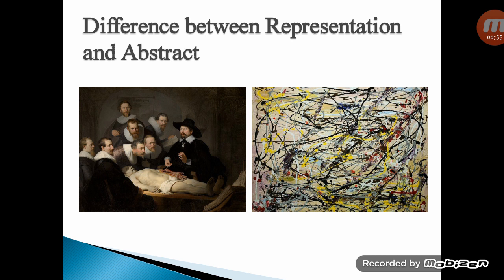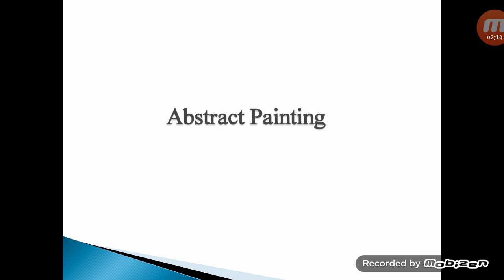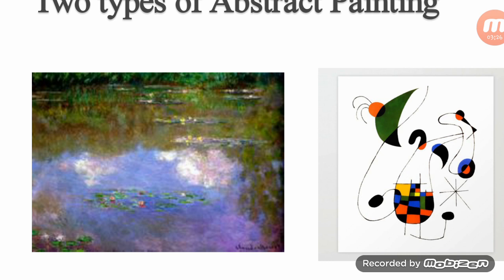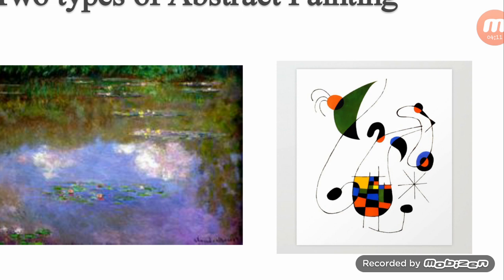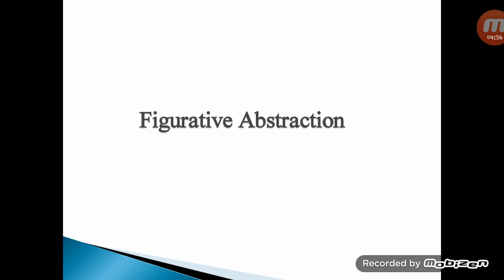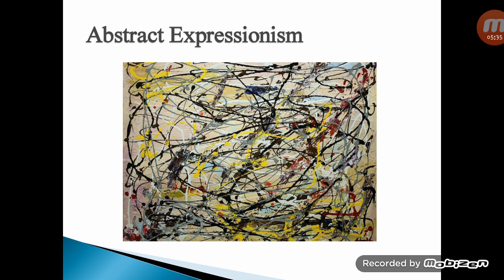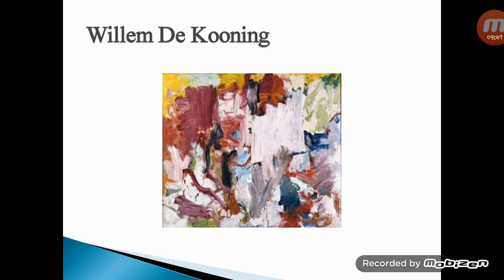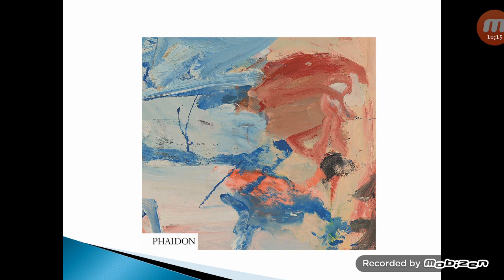Lecture 23: Landscape Painting in Abstract Expessionism